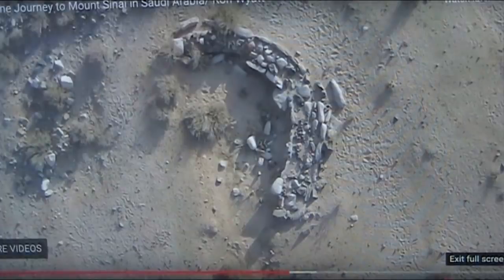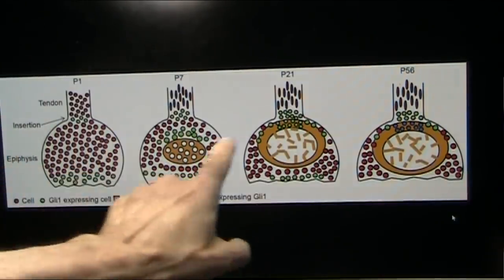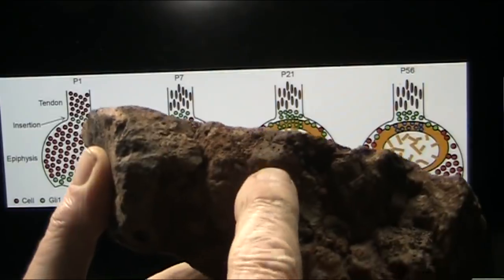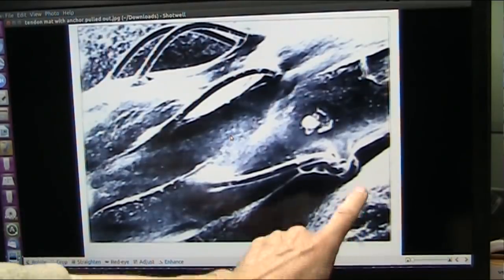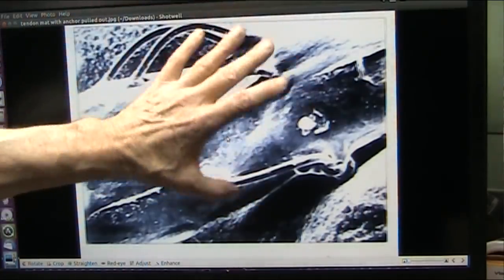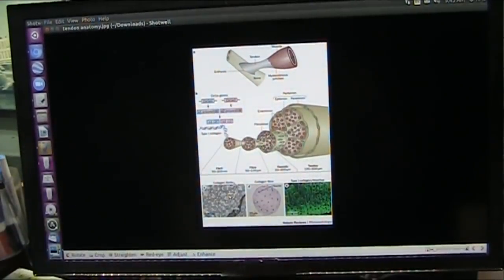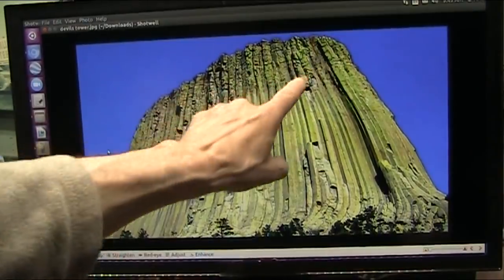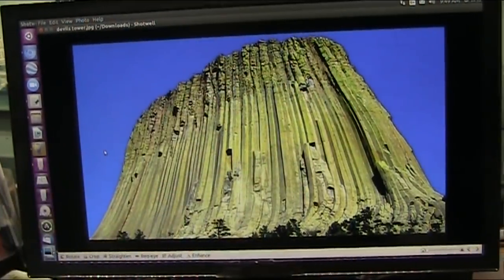Does this Solve the Stone Circles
There are a million or more "Stone Circles" in Africa and I claim they are from Tendon ball enthesis as you will see. Few understand the biology of what we live on and biology it is.